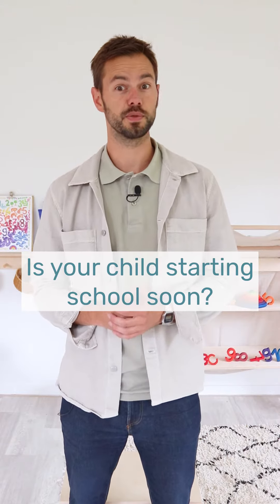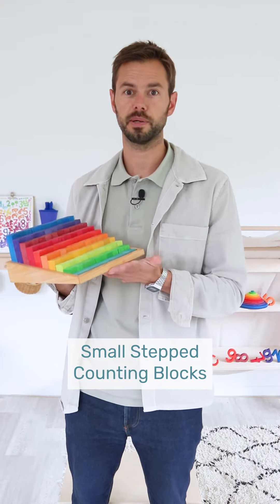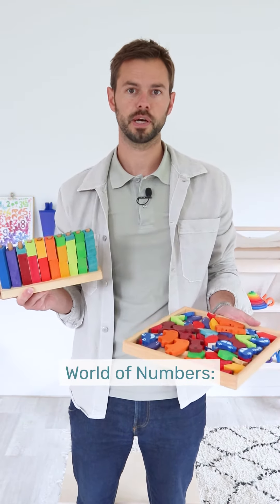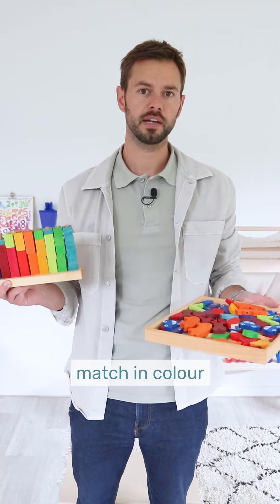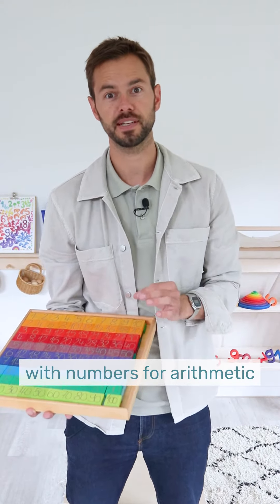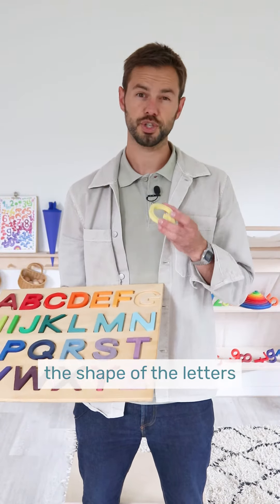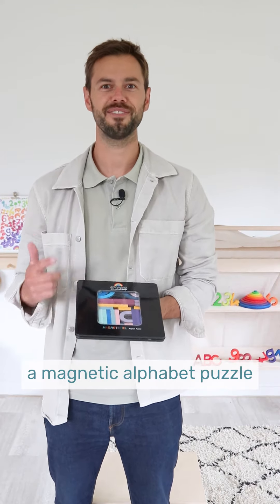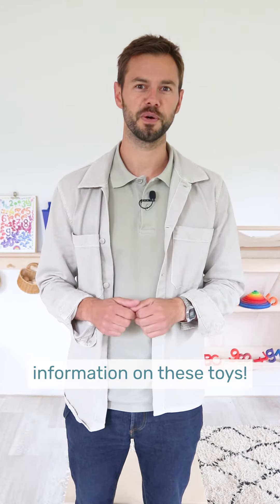6 GRIMM'S Products that make the start of school easier for your child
Everything that can be captured with both the hands 👐 and the eyes 👀 will be understood and memorized more easily.
➡️ SMALL STEPPED COUNTING BLOCKS, ➡️ COUNTING STACKING GAME and ➡️ FIGURES FOR COUNTING AND STORY TELLING are part of our 🌈 Rainbow World of Numbers. They match in colour and complement each other perfectly. The toys offer an exciting way for children to discover the world of numbers by making the size of numbers visible. Through tactile touch, each number can be counted by feeling with the hands. 👐
➡️ COUNTING WITH COLOURS: A colourful box for arithmetic fun: place funny coloured numbered snakes, add and subtract, form a multiplication chart, identify prime numbers and generate checksums (comes with play ideas)
➡️ ABC GAME: Discover and learn the abstract world of letters by feeling the shape of each letter and sorting them into the right place in the frame.
➡️ MAGNET PUZZLE LETTER SHAPES: Each letter is assigned a color (same colour as in the ABC game) and composed of pieces. Find the correct pieces to assemble all the letters in the alphabet. There is more than one way to assemble a letter and you can lay creative shapes and patterns– that‘s the fun imaginative part! Tip: Our larger magnet boards offer enough space to design with fantasy and creativity.